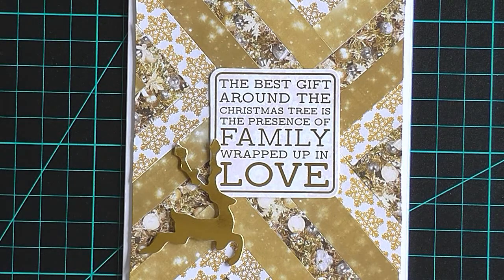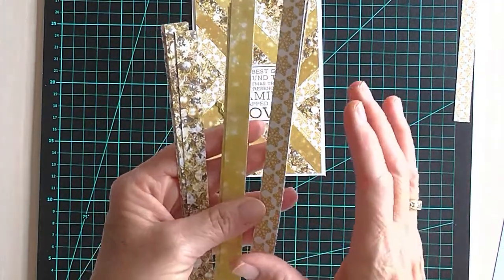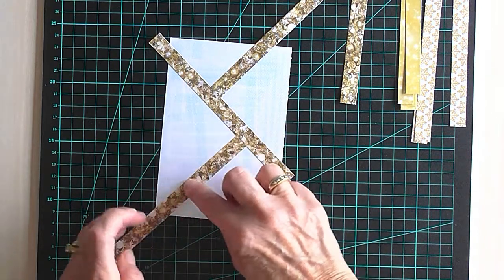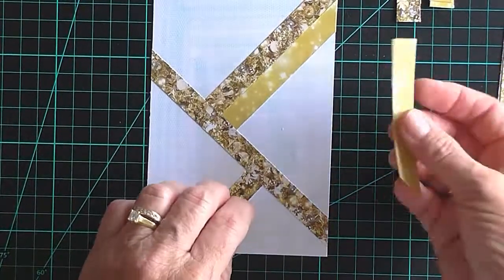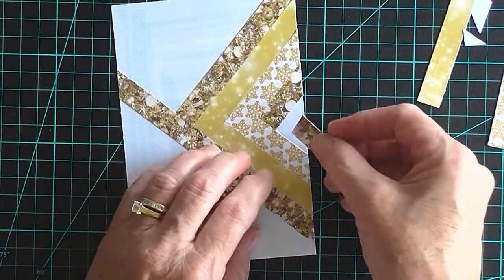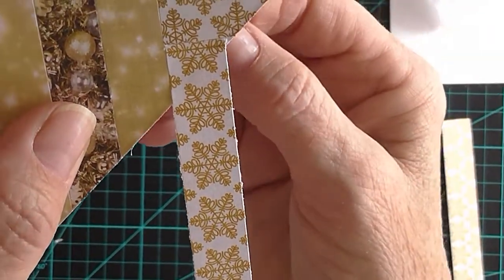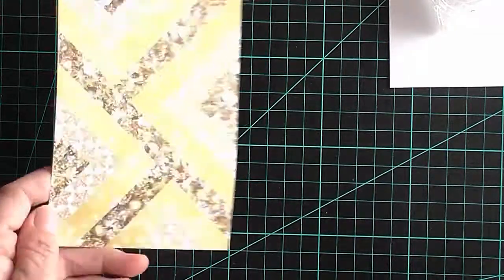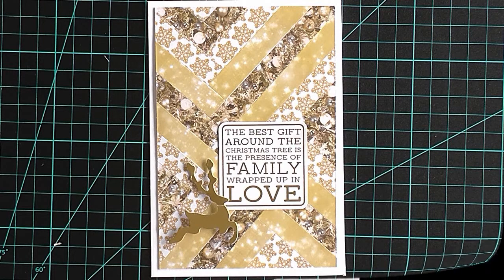Herringbone Background Technique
Let me show you how to create this gorgeous technique, ideal for using up your scraps!